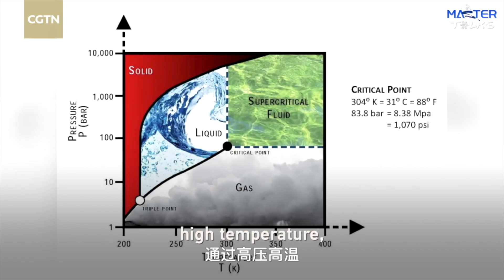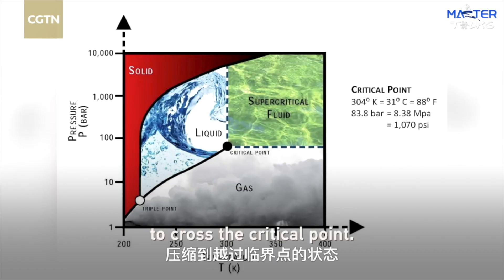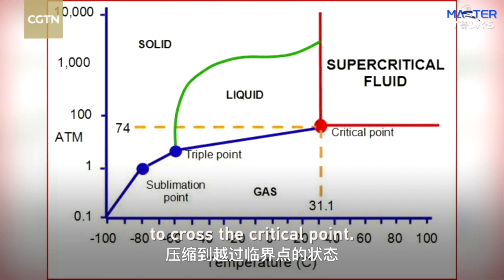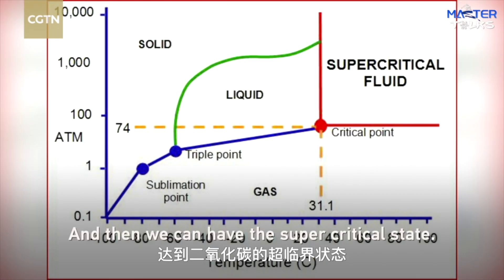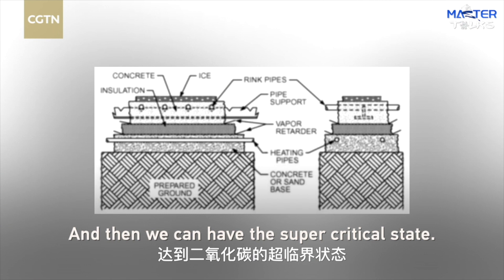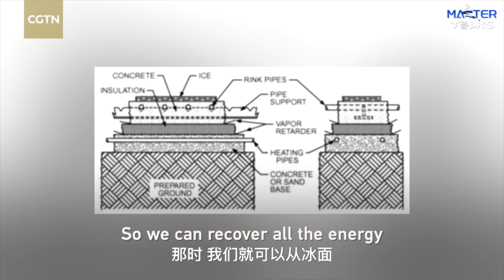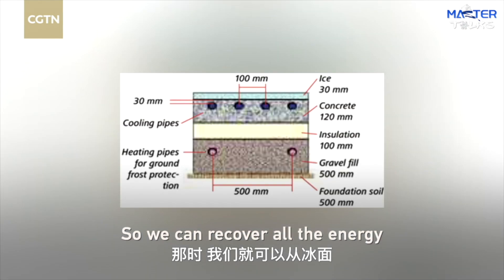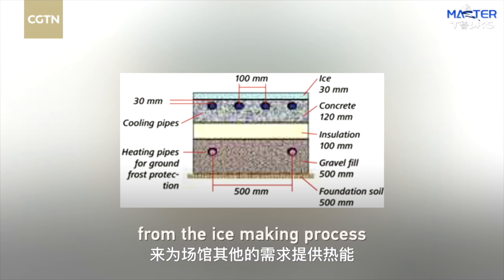Meet the person behind the eco-friendly ice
Athletes continue to give stunning performances in figure skating and speed skating at the 2022 Winter Olympics. It's made possible by the eco-friendly ice, the first in Winter Olympics history to use CO2 as a refrigerant. Peking University Professor Zhang Xinrong, the person behind the eco-friendly ice, told CGTN anchor Tian Wei that the trans-critical CO2 direct cooling system can simultaneously make the cold energy and thermal energy for humidification, and produce hot water for athletes.